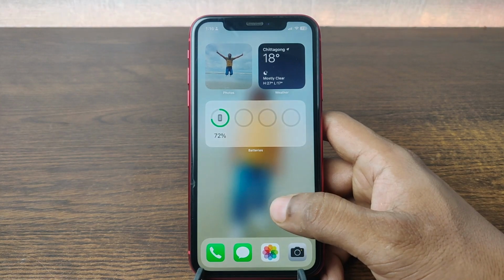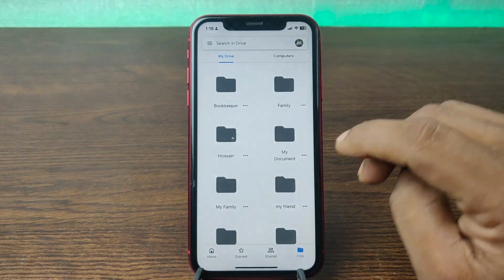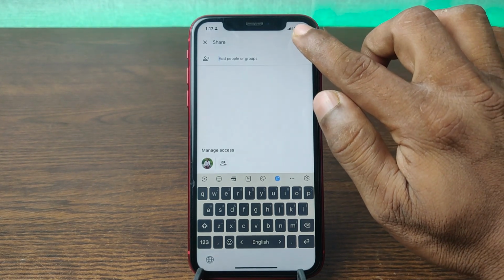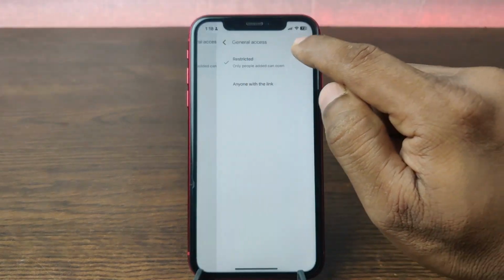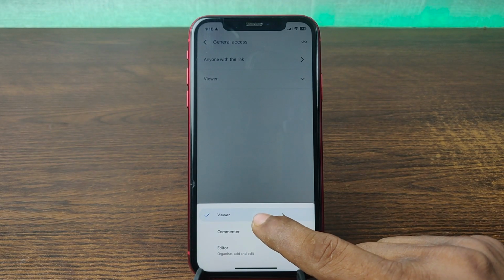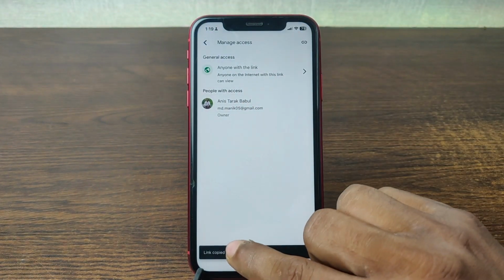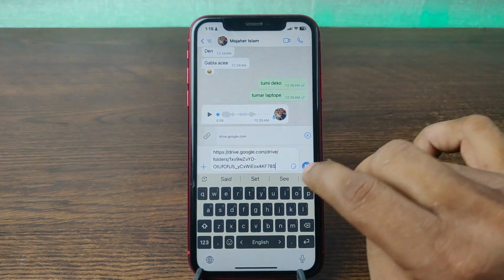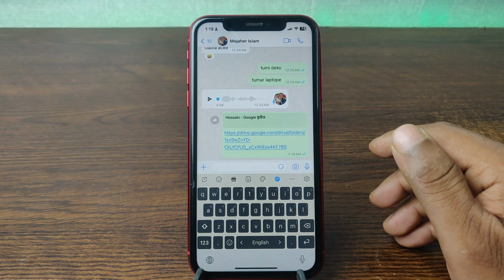How to Share Google Drive File & Folder Using Link | Full Guide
In this video i show you how to How to Share Google Drive File & Folder Using Link